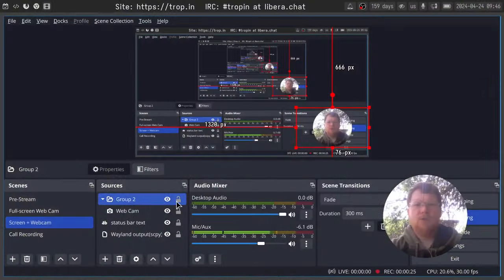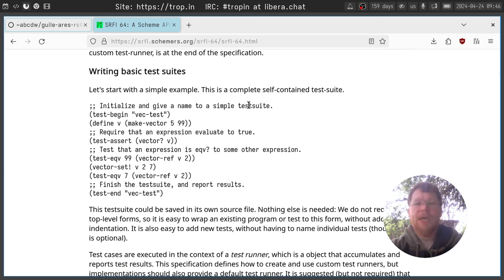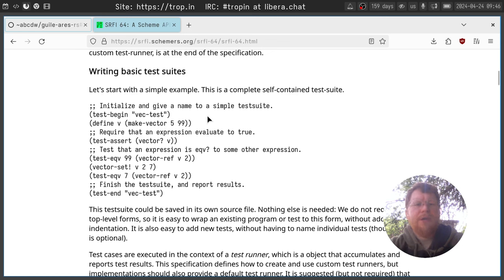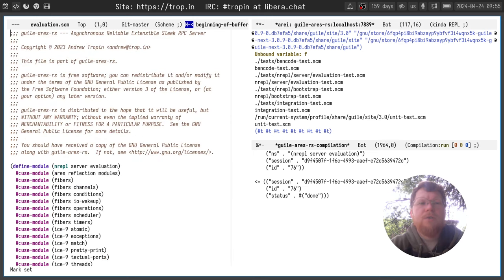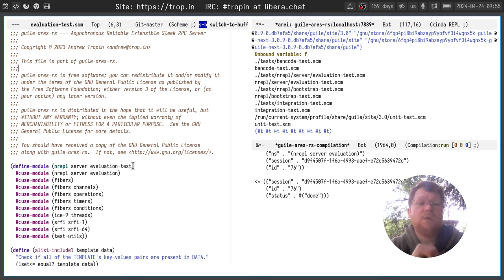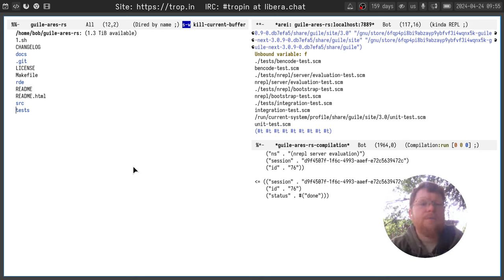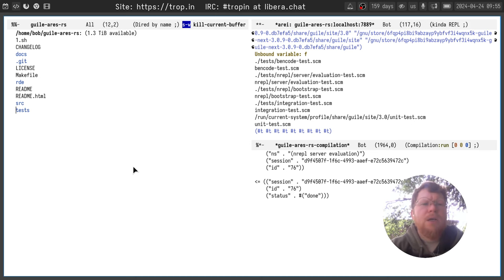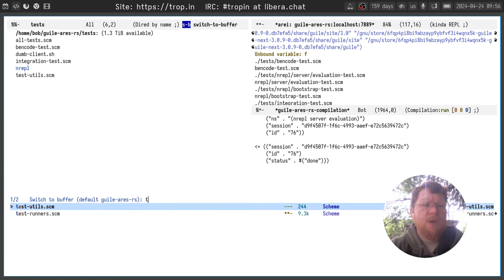Running Scheme project tests with SRFI-64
Implementing run-project-tests procedure, which can be used to run all project tests from CLI, API or whatever way you want.

Join the vibrant community on tropin at libera.chat to discuss the development, share ideas, and get support

Follow the development updates, send patches or ask question on the mailing lists: